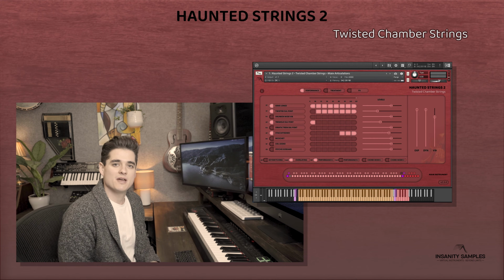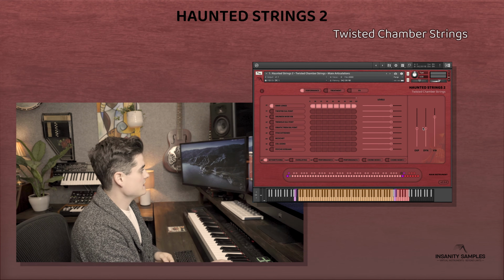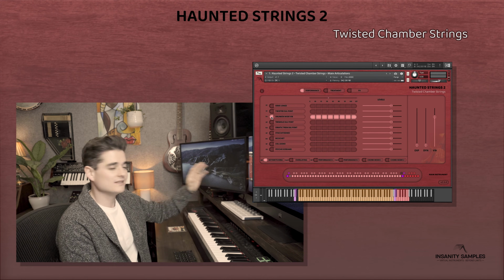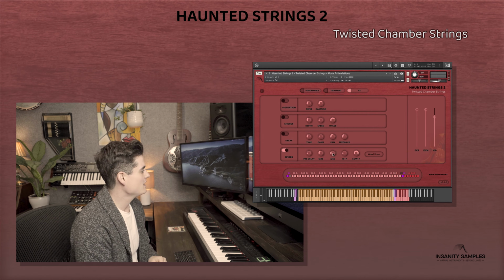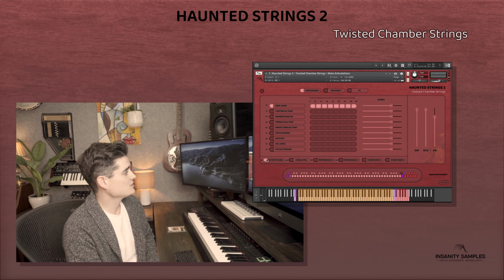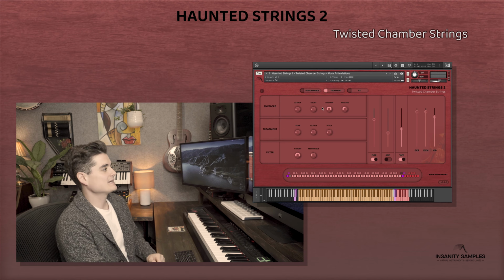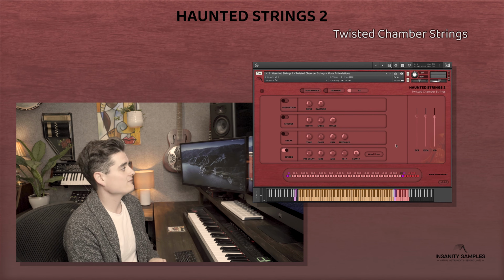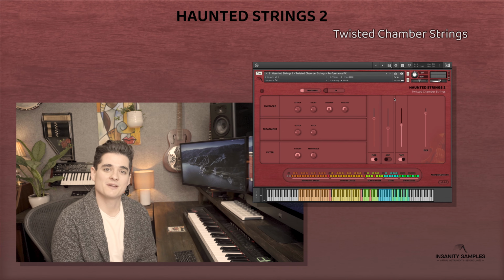Haunted Strings 2 - In-depth Walkthrough - Twisted Chamber Strings for Kontakt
A deep dive into the inner working of our flagship chamber strings library, Haunted Strings 2. A entirely unique outlier, with a deeply original approach to sampling the string section.